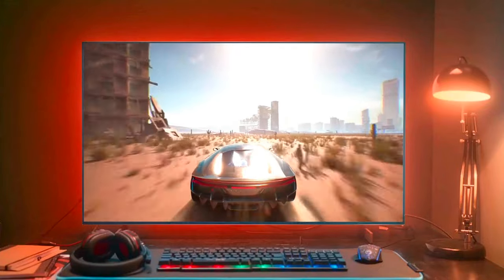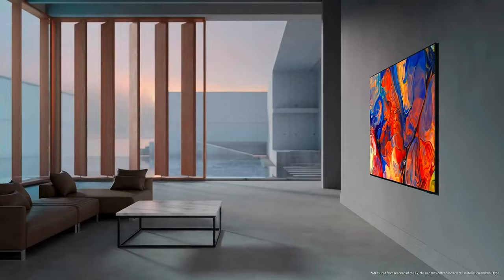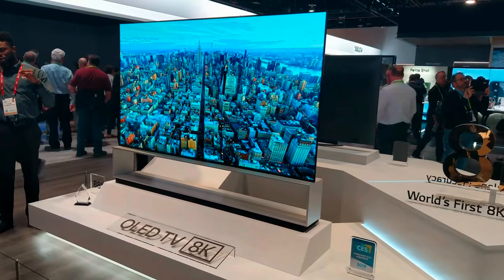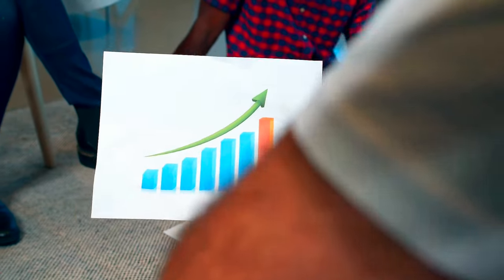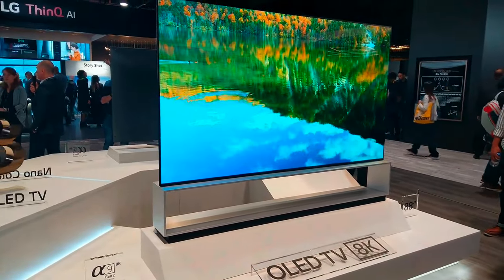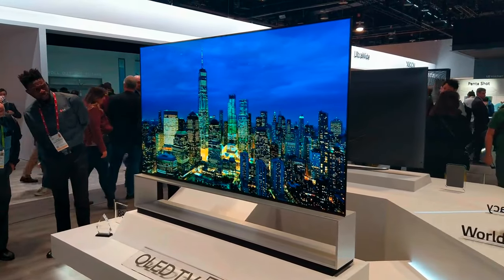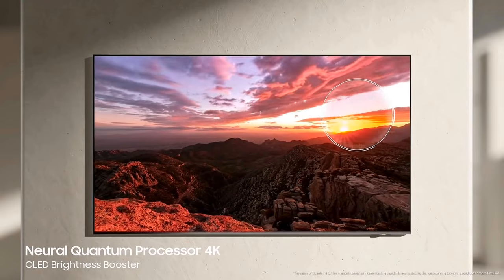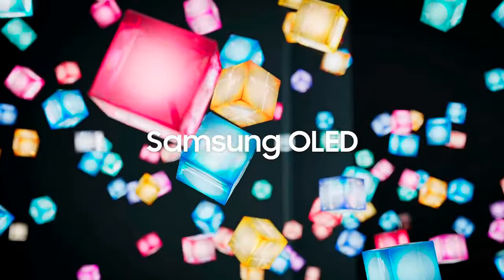LG G4 vs Samsung S95D | Looking for OLED in 2024?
Join ‘The Techie Guy’ on a technological deep dive as we pit two of the most sought-after OLED TVs against each other: the LG G4 vs Samsung S95D. With a focus on high-end features, performance, and design, this video is your definitive guide to understanding which model stands out in the crowded market of premium displays in 2024. Final thoughts on which TV could be the best fit for your needs? Write in the comments!

Outline:
00:00:00 Looking for Premium TV?
00:01:29 Price & Release Date
00:02:39 Features
00:03:41 Picture Quality
00:04:04 Sound Quality
00:04:43 Conclusion

Credits:
Clips: @LGGlobal @Samsung @uniglobekisco406 @BooredAtWork